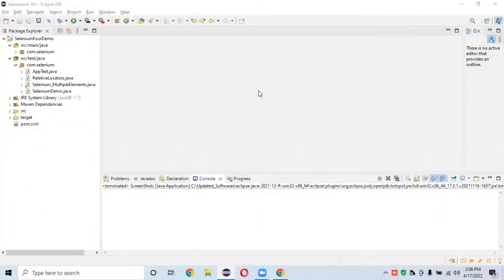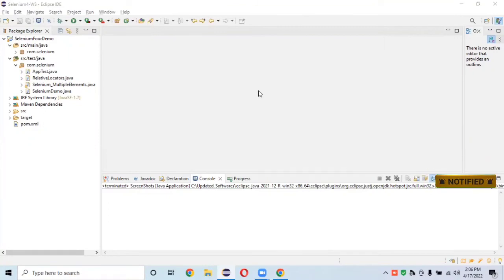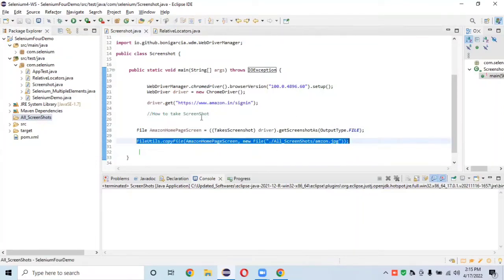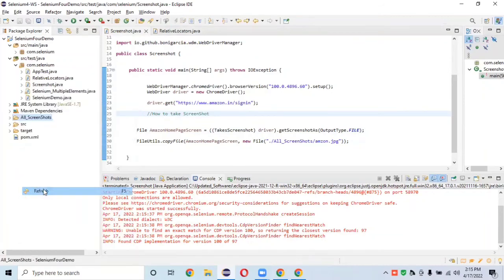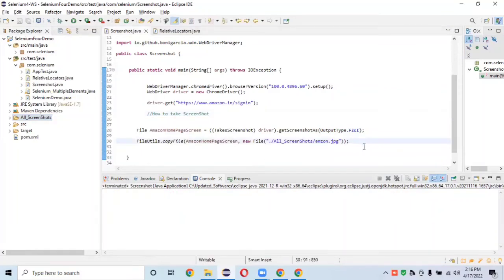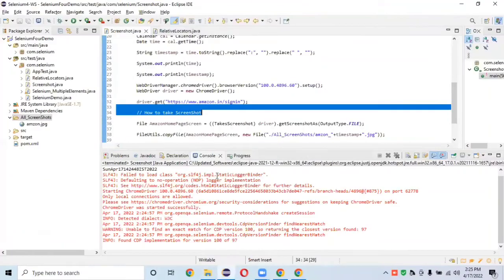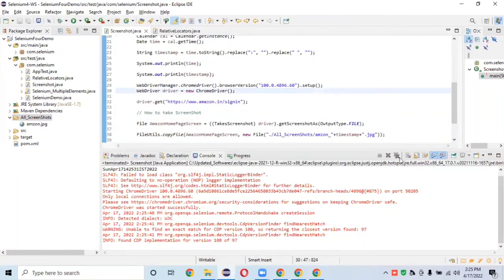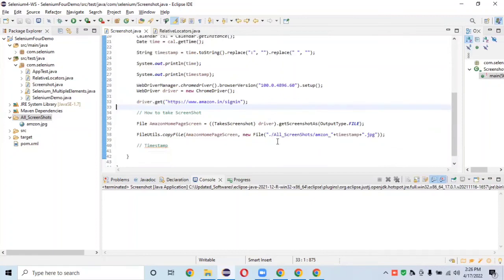Screenshot with Timestamp in Selenium Webdriver java | Take screenshots name file using a timestamp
In Selenium WebDriver tutorial we learn how to take Screenshots in Selenium WebDriver with timestamps.

Selenium web driver provides a TakesScreenshot interface to capture the screenshots during script execution.

Using TakesScreenshot interface getScreenshotAs( ) method we can take screenshots.

We must take screenshots when test case fails in real-time automation project/ framework.

Selenium 4 - Part - 3 Maven Installation | Run Maven Commands Cmd | MVN Clean | MVN install | MVN test

Selenium 4 Part- 4 Introduction Selenium 4 | selenium 4 features | selenium 4 tutorial |selenium 4 architecture

selenium screenshot java , Screenshot with Timestamp, Screenshot with Timestamp in Selenium Webdriver,
Take screenshots and name file using a timestamp